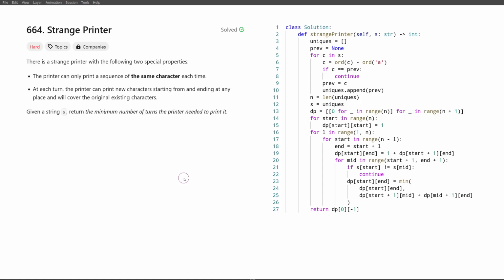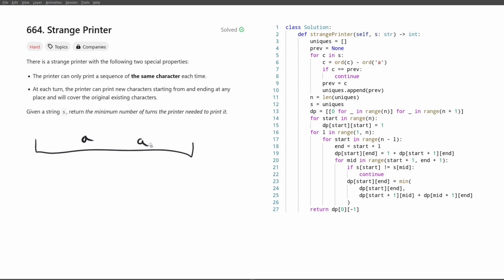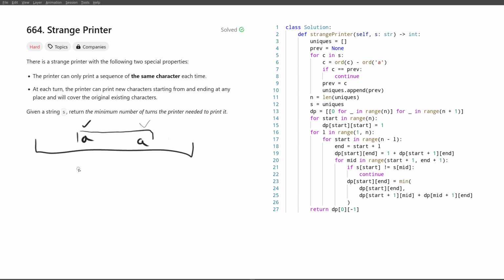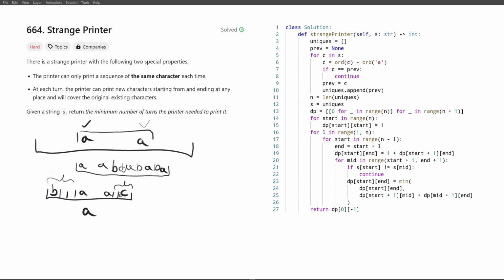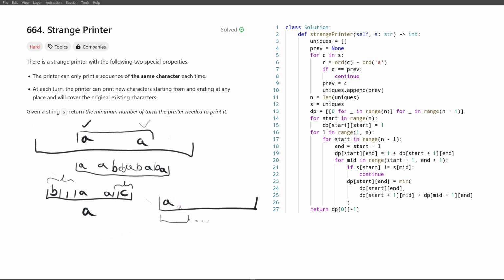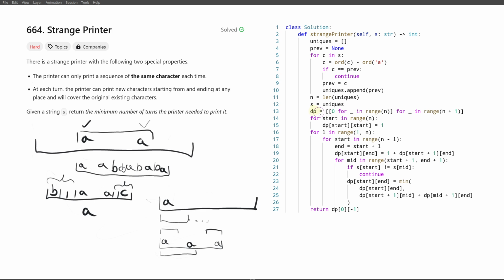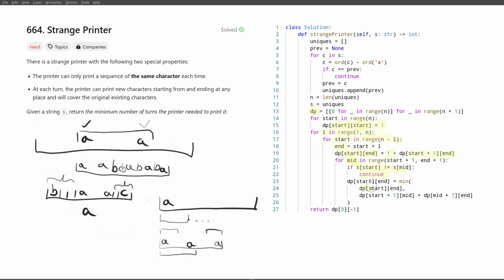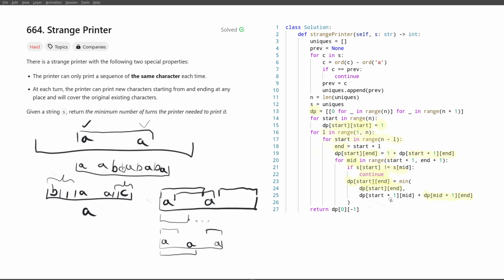[August 21, 2024, LeetCode daily] 664. Strange Printer - Python, solution explained